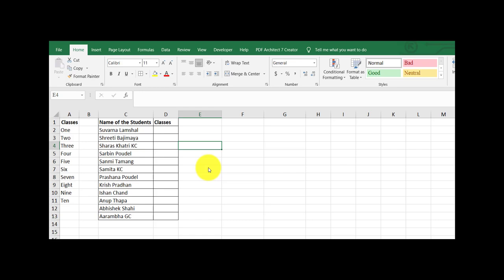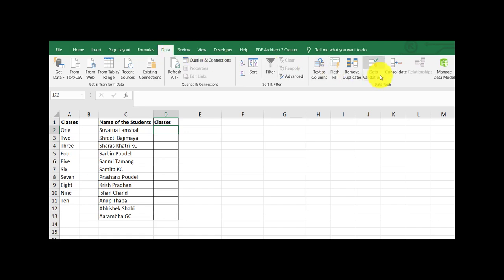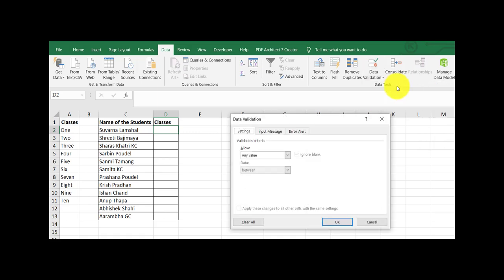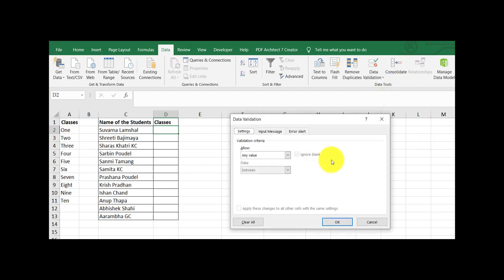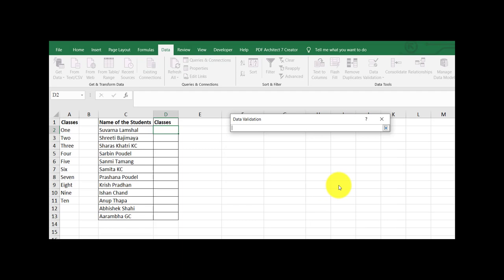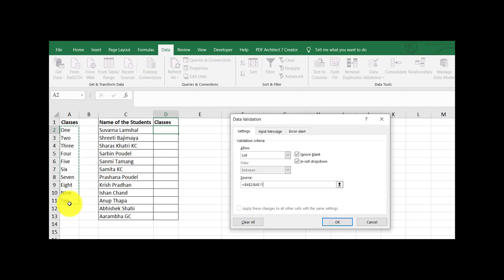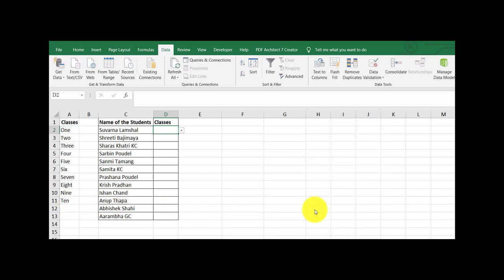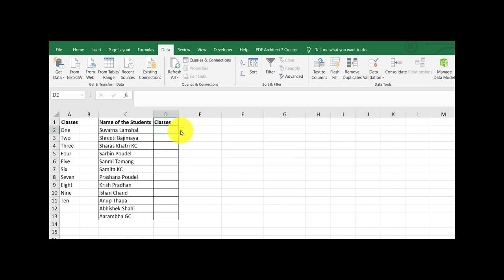How to create dropdown list in Microsoft Excel?